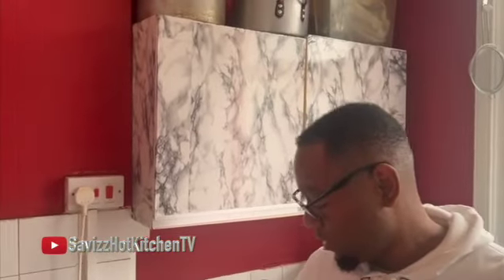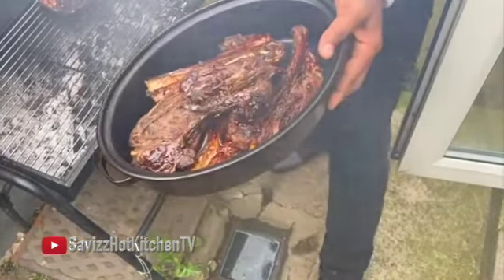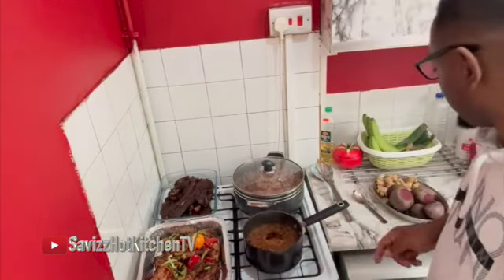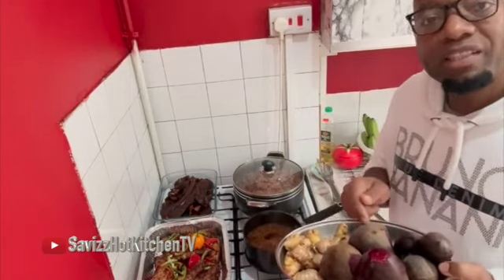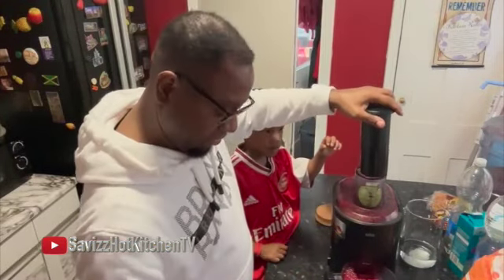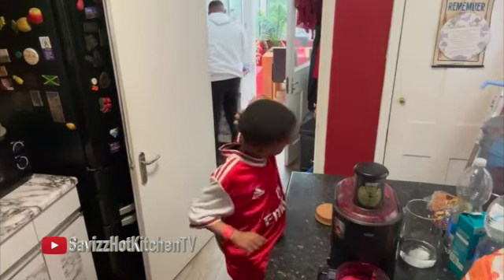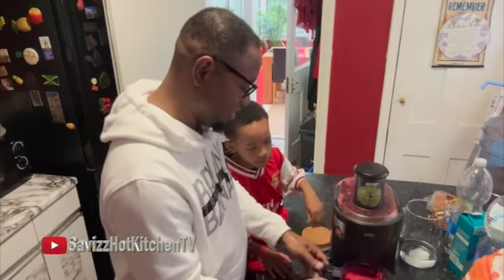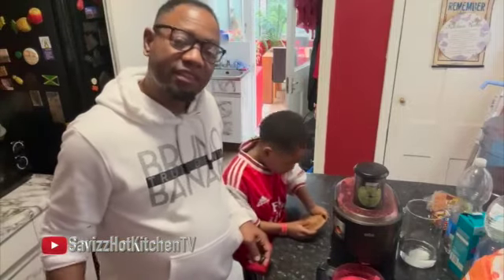How to cook Jerk Lamb and Grill Chicken -Jamaican style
🌴 Welcome to Flavor Paradise! 🌴

In this video, we’re diving into the bold and vibrant world of Jamaican cuisine! Learn how to cook Jerk Lamb and Grilled Chicken to perfection, infused with the Caribbean's smoky, spicy, and aromatic flavors.

🔥 What You’ll Learn:

How to make authentic Jamaican jerk marinade.
The best techniques for grilling lamb and chicken.
Tips for achieving that smoky, charred flavor.
A simple guide to pairing your dish with sides like rice and peas or fried plantains.
💡 Ingredients You'll Need:

Lamb cuts and chicken pieces of your choice.
Jerk spices: allspice, thyme, scotch bonnet peppers, and more!
Essential seasonings and marinades (watch the video for the full list!).
👨‍🍳 Whether you're hosting a summer BBQ or craving a taste of Jamaica at home, this recipe will bring the island vibes straight to your plate.